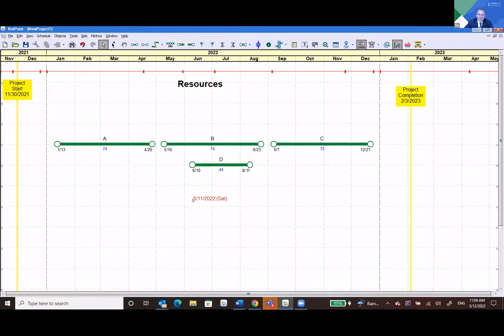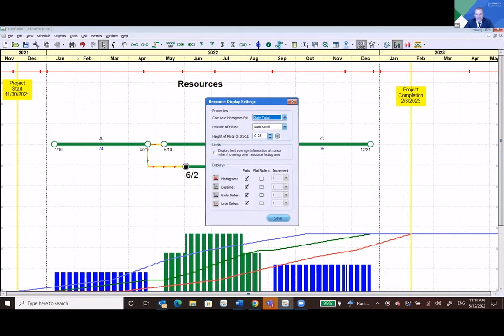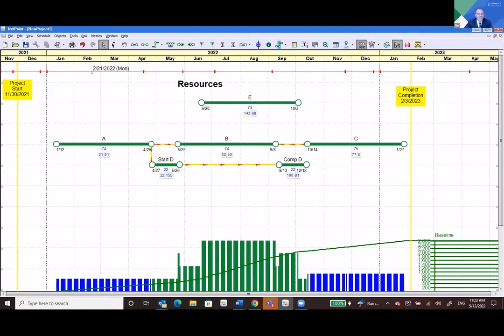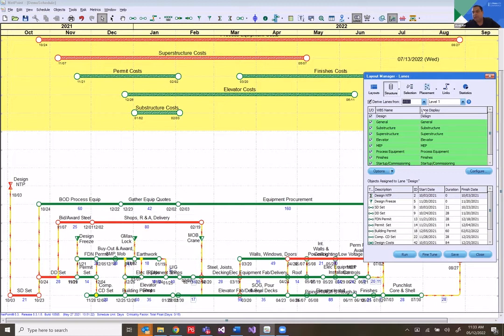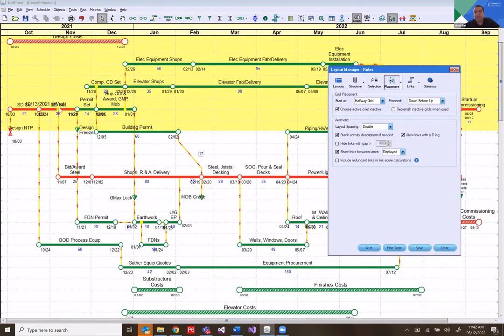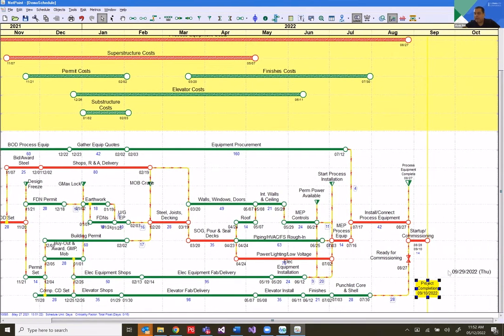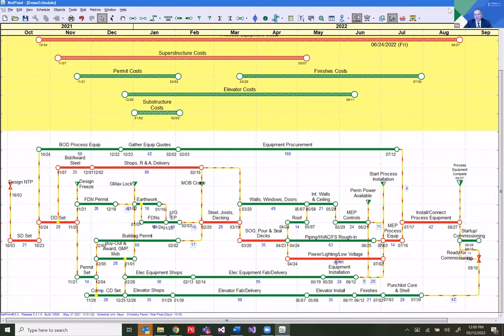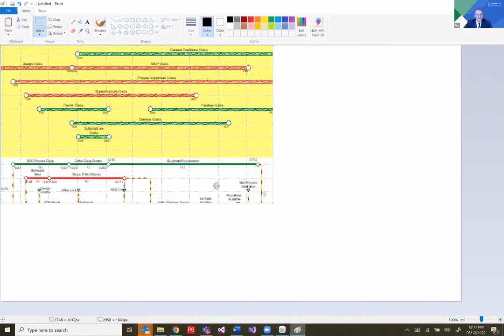Advanced NetPoint Training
Tim Mather and Dr. Vivek Puri demonstrate advanced NetPoint features at the 2022 NetPoint & GPM Conference. Training focuses on building and updating a schedule, including working with data dates, creating targets, statusing the schedule, actualizing objects and displays, resource loading and leveling, and comparing updates. Learn how to use NetPoint’s unique features to update, modify, and compare schedules. Training also demonstrates how to use layout manager and automated layouts for schedule layout, including creating and modifying layouts, analyzing links, and viewing statistics.